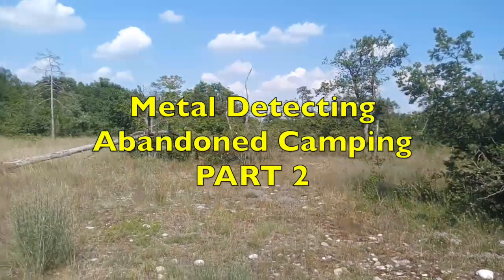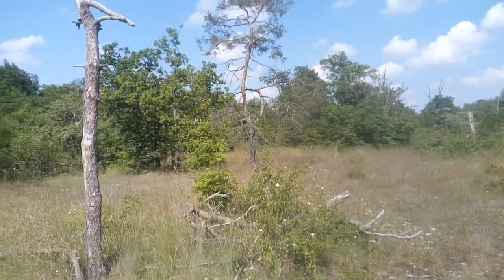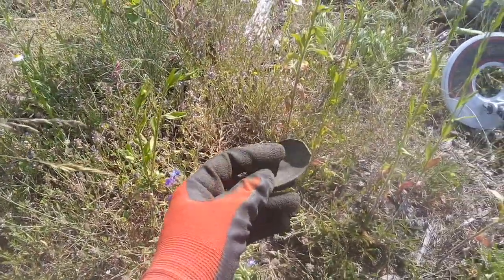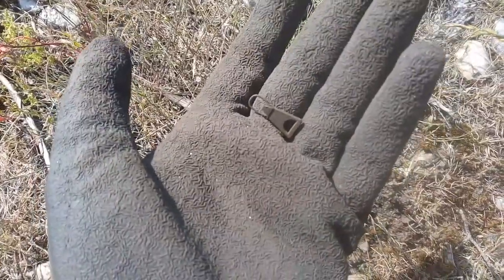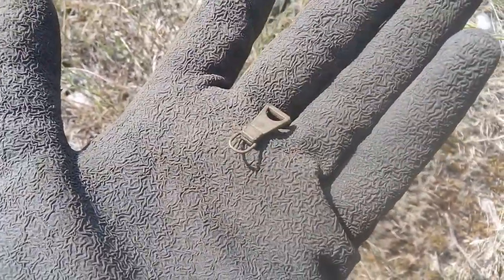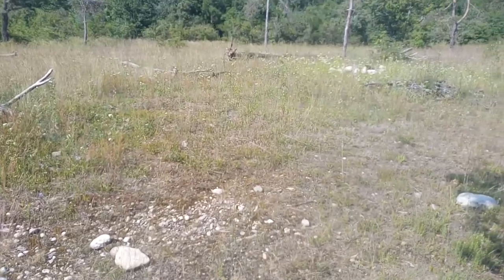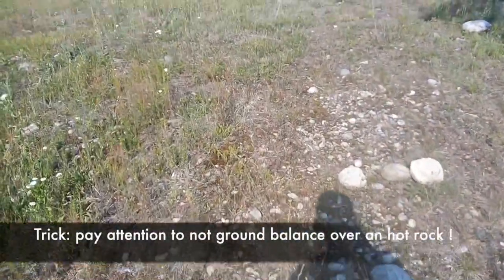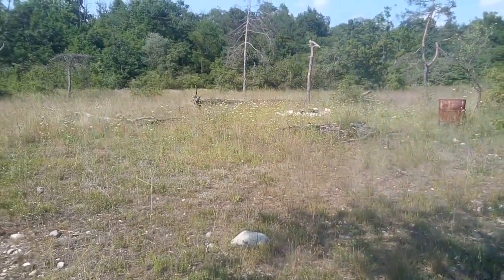Metal Detecting Abandoned Camping (part 2) Tips and Tricks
as in the part 1 video I'll share with you tips and tricks on metal detecting.